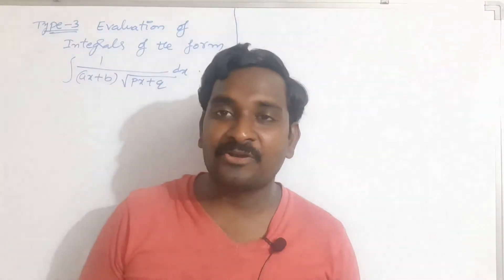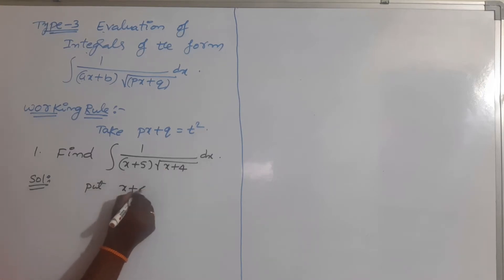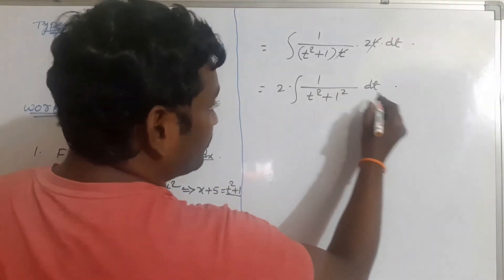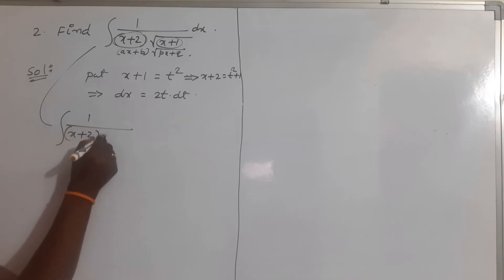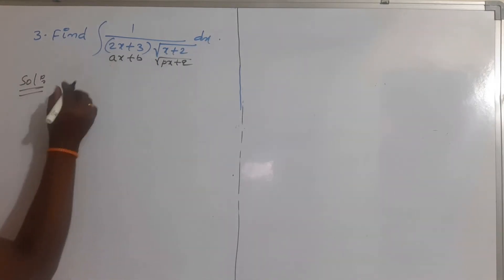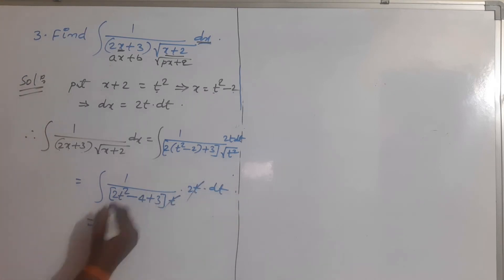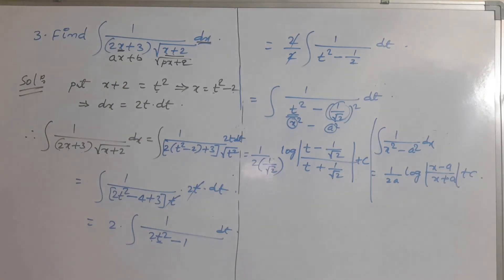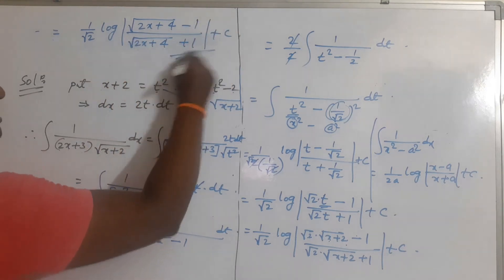20. TYPE 3 : SPECIAL TYPES OF INTEGRATIONS & PROBLEMS